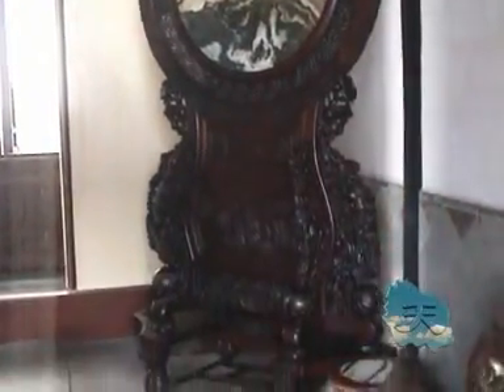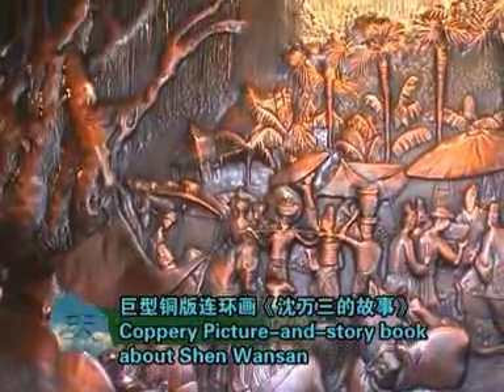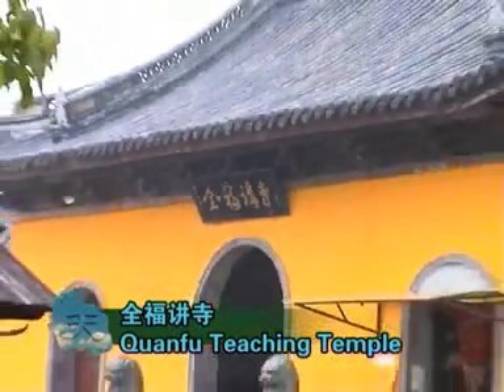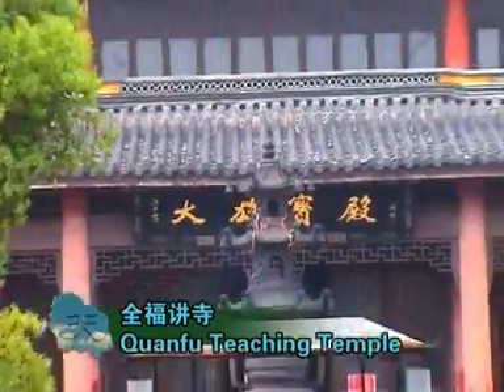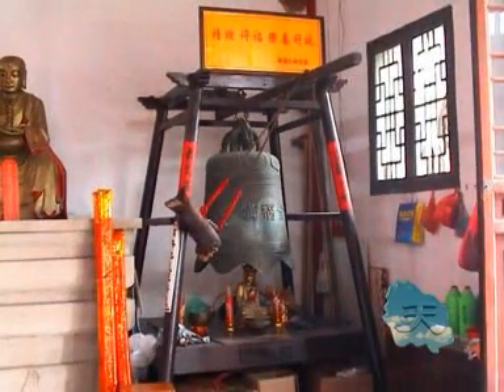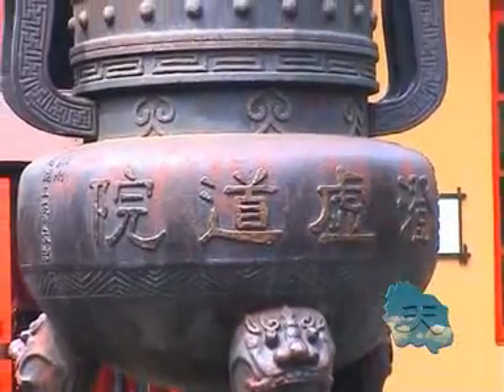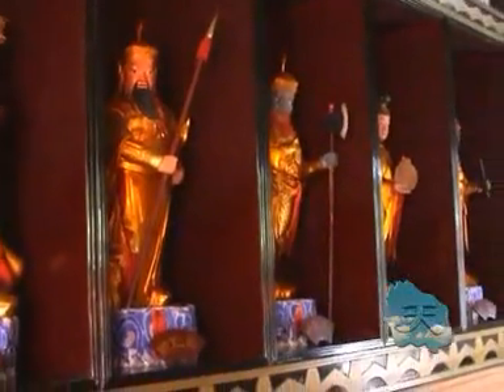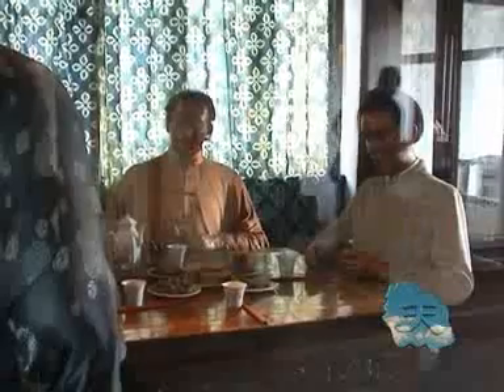Zhouzhuang Water Town,Suzhou,China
With a history of more than 900 years,Zhouzhuang is one of the most famous water townships in China. It is only 30 kilometers southeast of Suzhou. It is noted for its profound cultural background, the well preserved ancient residential houses, the elegant watery views and the strong local colored traditions and customs.